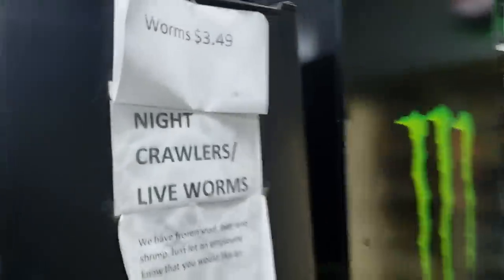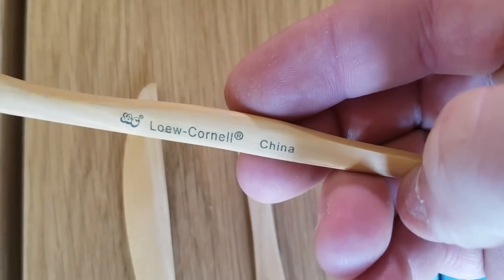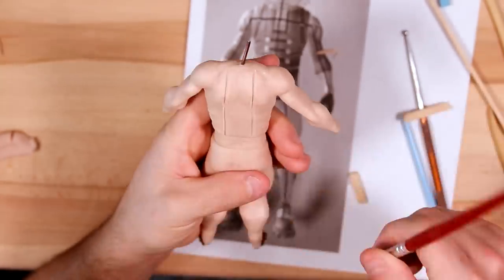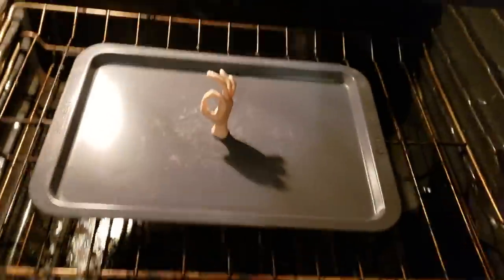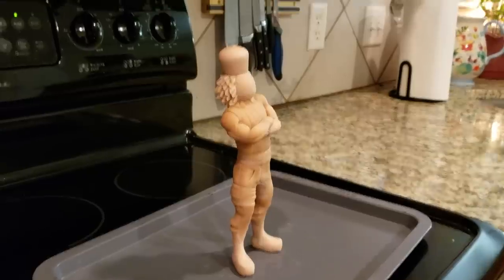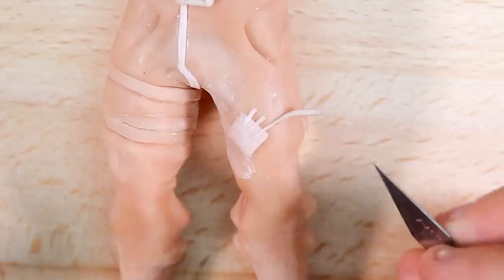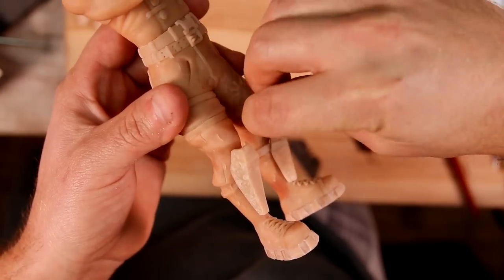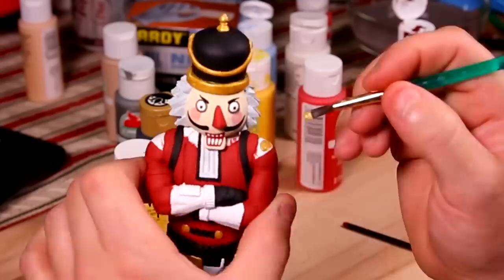How To Sculpt CRACKSHOT from Fortnite (polymer clay tutorial)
With the release of Fortnite Season 7, I thought it would be fun to challenge my ability by sculpting/carving Crackshot!